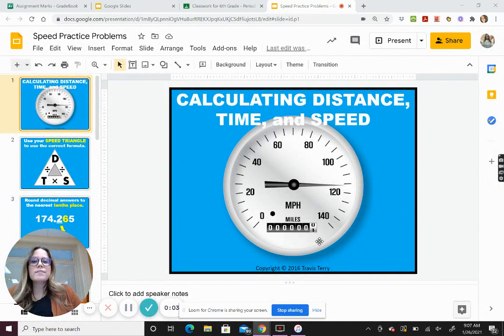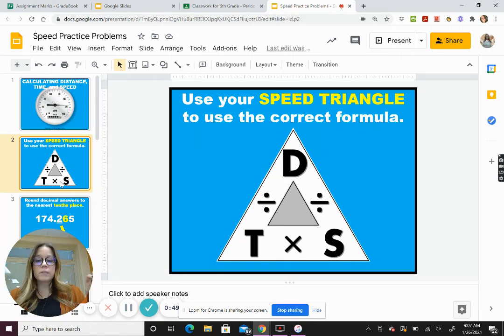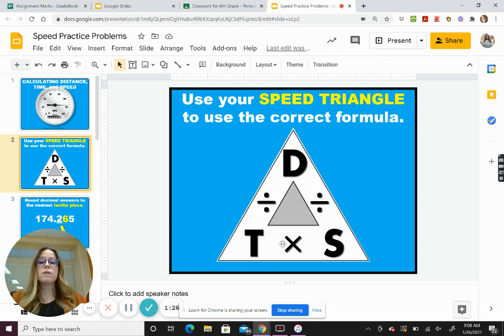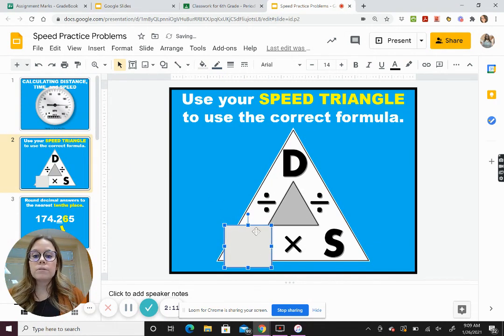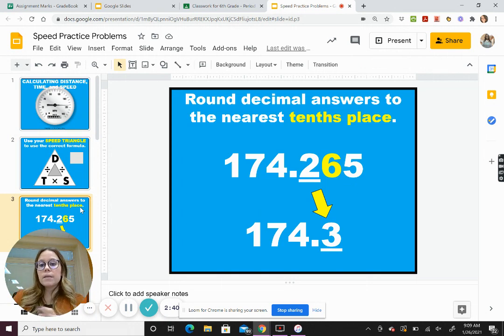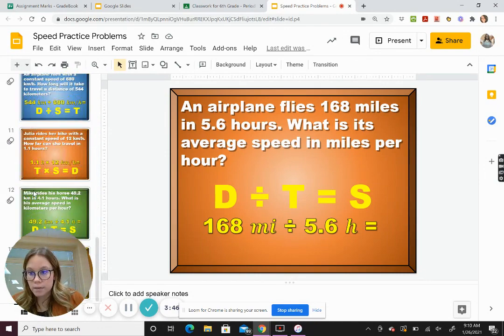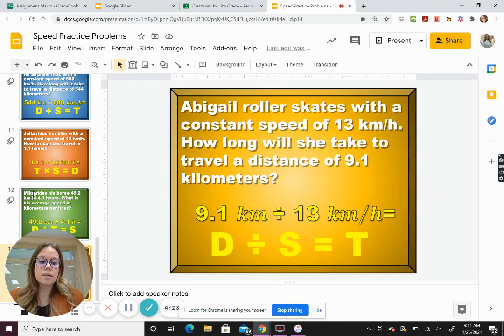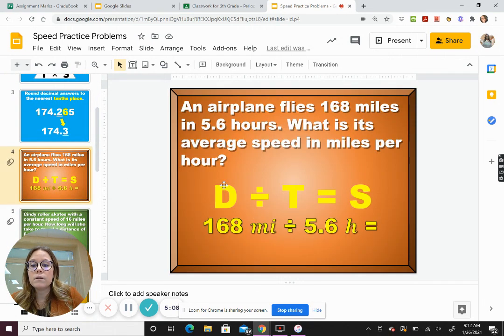Speed Practice Problems Explained